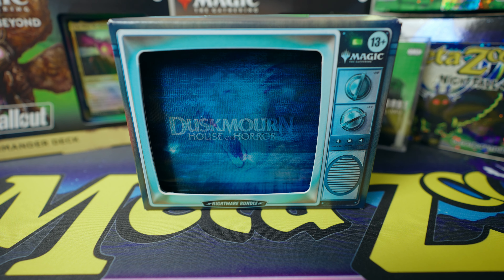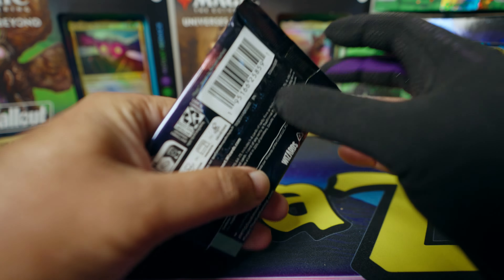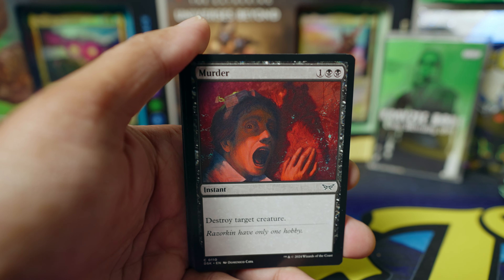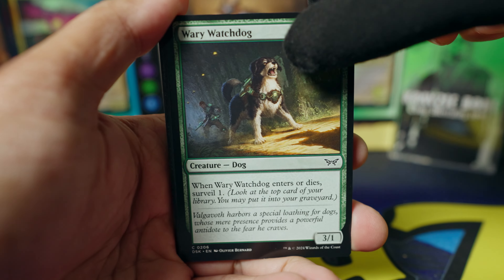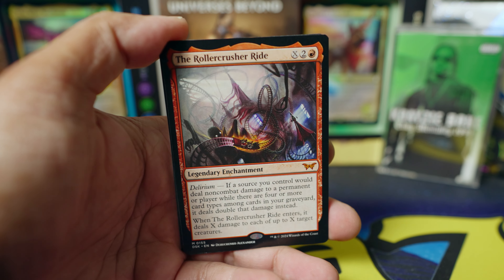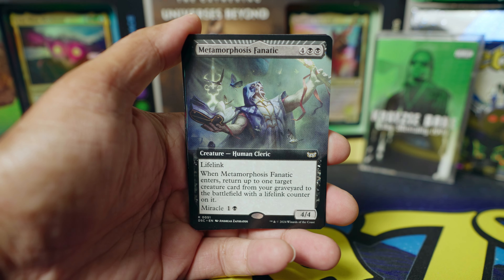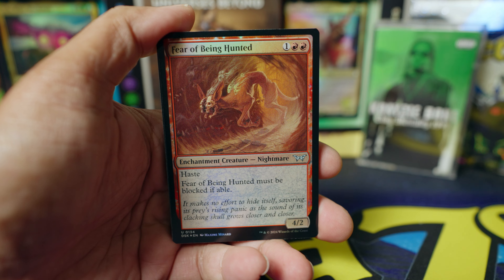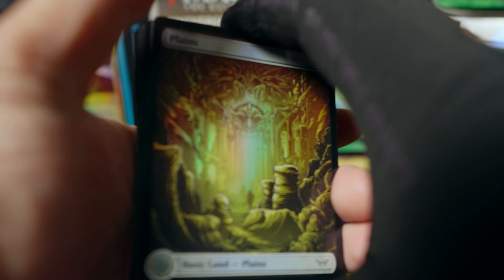Duskmourn: House of Horror - Nightmare Bundle - MTG - MetaZoo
I open up the Magic the gathering product Duskmourn: House of Horror - Nightmare Bundle. I share my thoughts on the booster pack cards and talk about my new adventures into MTG. I also rip MetaZoo booster packs as well.

Camera gear: A7SIII - G Master 16-35mm - Rode shotgun mic pro - Video Format S-Log 3